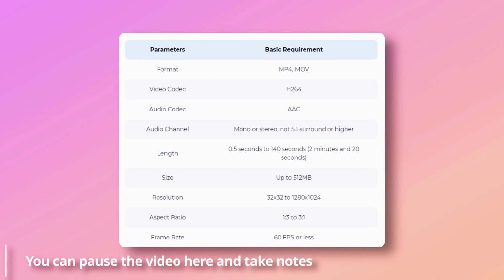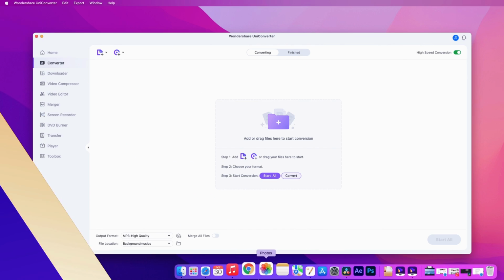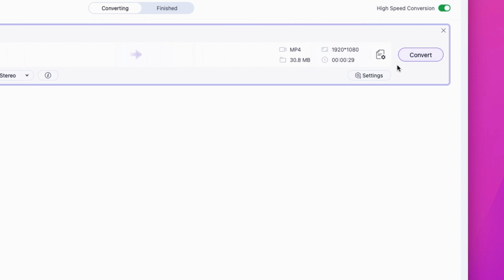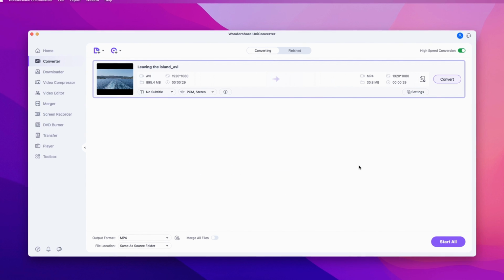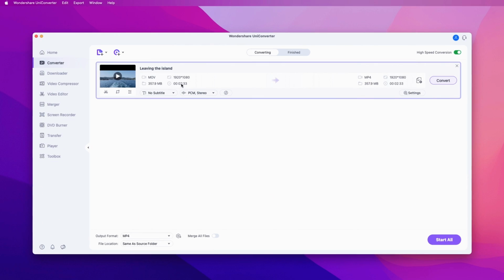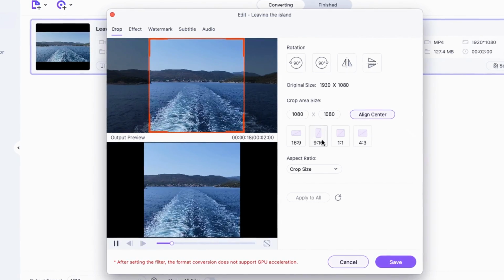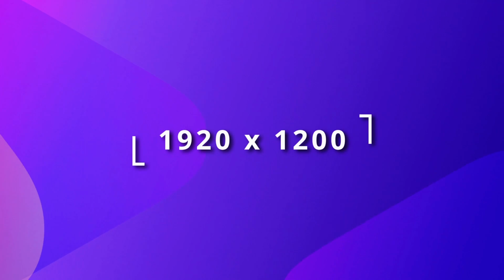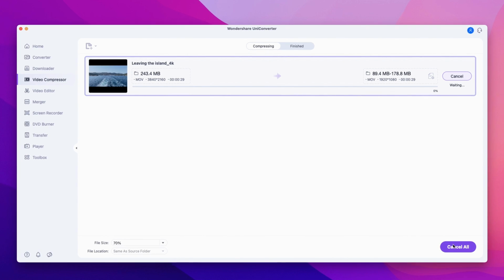Can't Upload Video to Twitter? All the Solutions You Need!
If you're having trouble uploading videos to Twitter, don't worry! In this video, we'll help you solve all of your video upload problems.
Whether you're having trouble with quality, size, or uploading times, we've got you covered. In this video, we'll show you all the solutions to the common Twitter video upload problems, so you can start uploading videos to Twitter the right way!